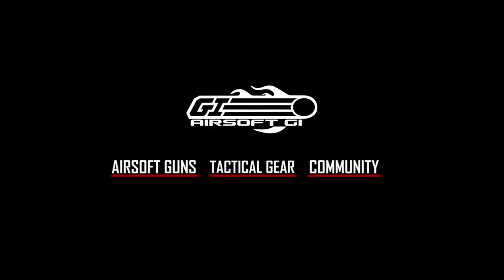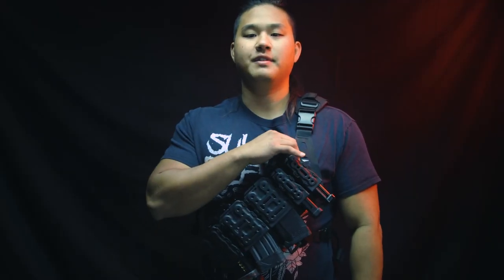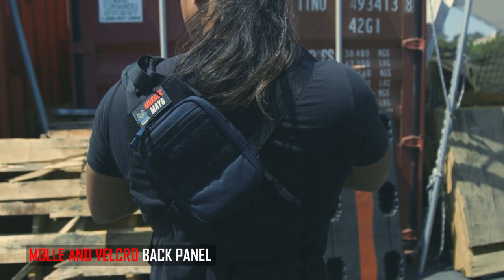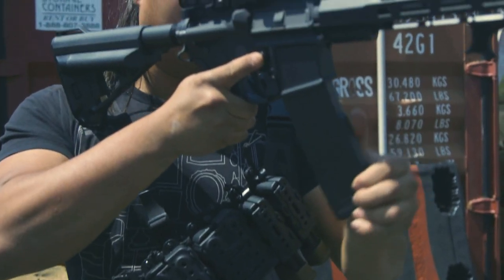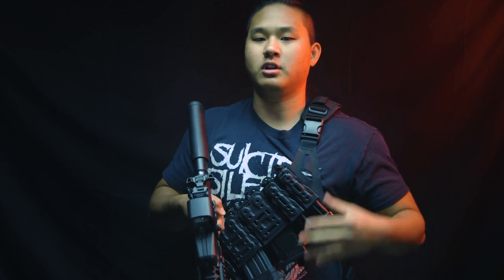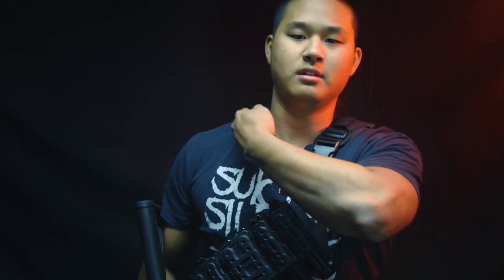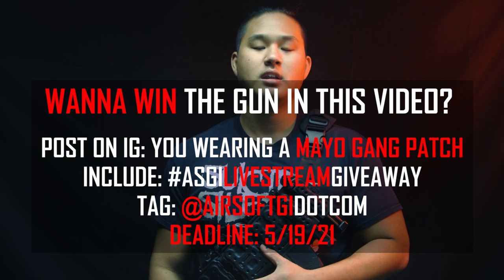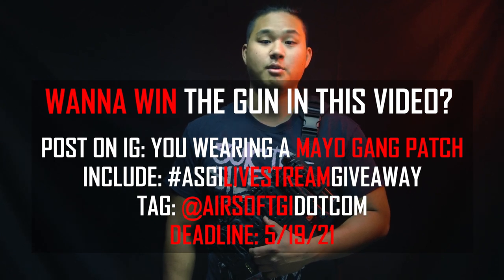TACTICAL BANDOLIER?! - Laylax Cross Chest Bandolier | Airsoft GI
Check Out the Laylax Cross Chest Bandolier here!
Find all of the pouches and other tactical gear you need here!

Laylax is known for having high quality aftermarket parts for a plethora of airsoft guns! With Prometheus you can find everything you need for most AEGs and Nineball has you covered with popular gas blowback pistols! Now Laylax has put a lot of thought into the design of their new Cross Chest Tactical Bandolier! Did their hard work pay off? Is this bandolier a glorified chest rig or does it give you more functionality? Boaz fills us in!

WIN A FREE CUSTOM AIRSOFT M4! Follow the rules below!
Rules:
1. Post on Instagram a picture of you wearing a Mayo Gang Patch
2. Tag @airsoftgidotcom
3. Include
4. One entry per patch! (If you have multiple mayogang patches, post them separately for more entries!)
5. Deadline: 05/19/2021
6. Winner will be announced on our Live Stream on 05/20/2021!